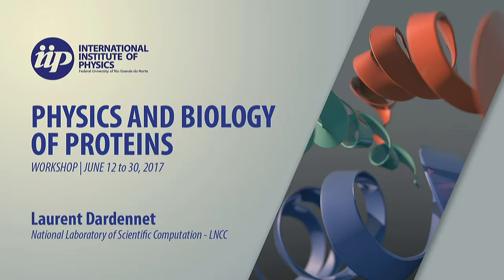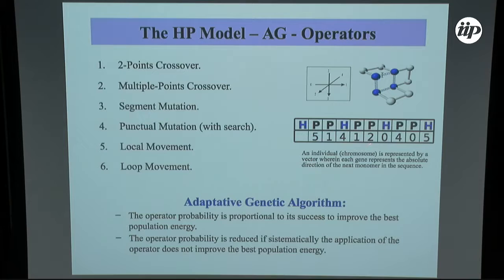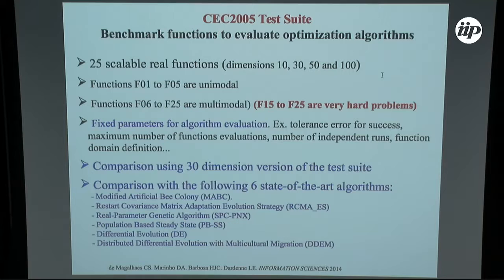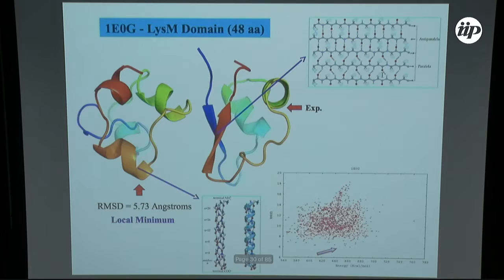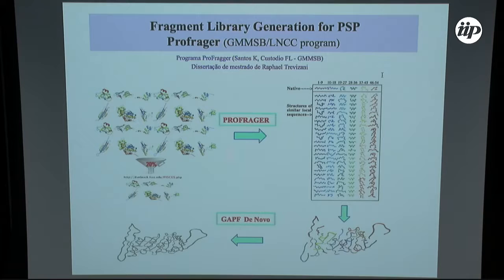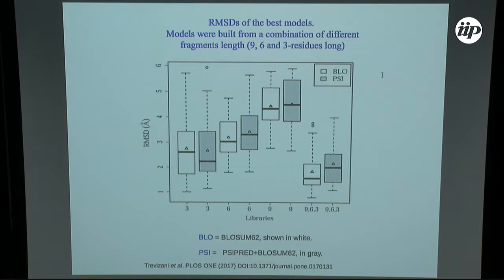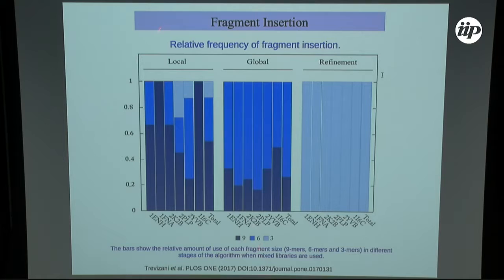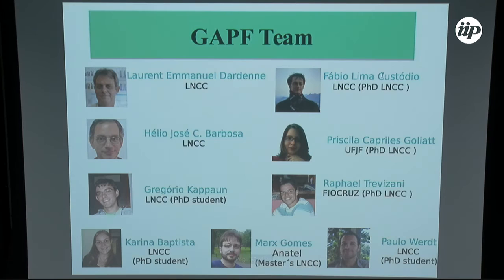Strategies for Template-Free Protein Structure Prediction - Laurent Dardenne